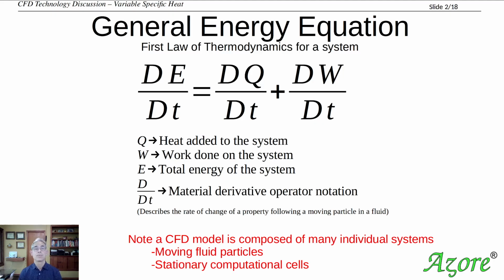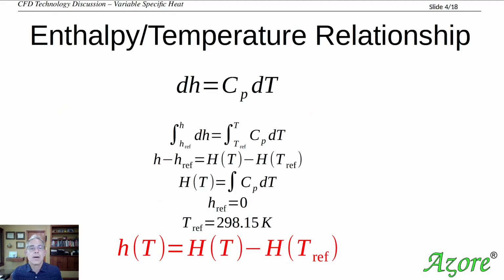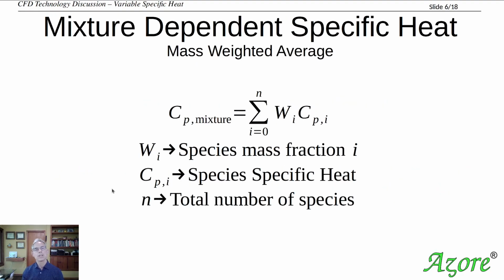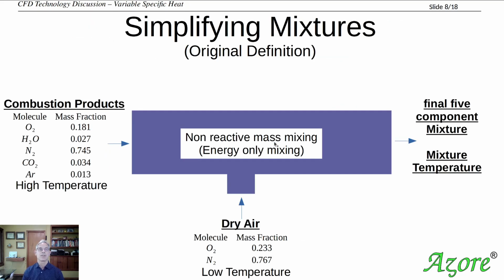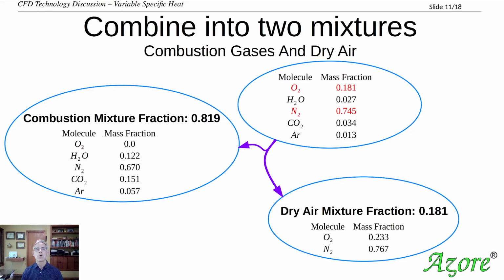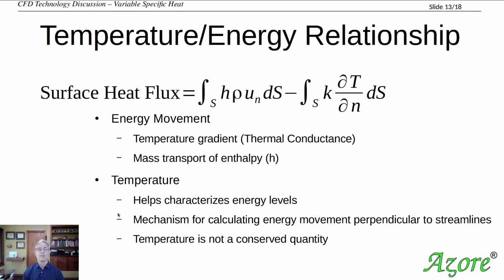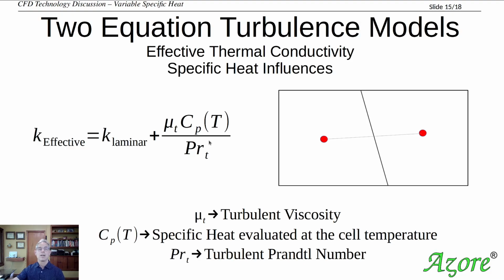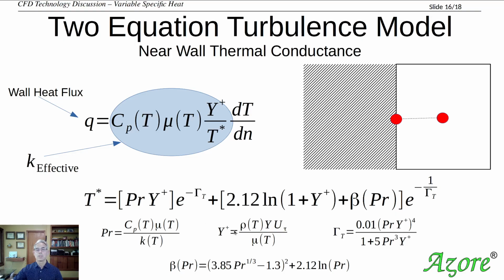Variable specific heat in CFD tools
This video discusses how the specific heat of a fluid is used in conjunction with the energy equation to predict temperature distributions in CFD tools.  In particular the content in this video looks at how variable specific heat can be included when solving the energy equation.  This discussion also reviews the role specific heat is included in heat transfer predictions when two equation turbulence models are utilized.